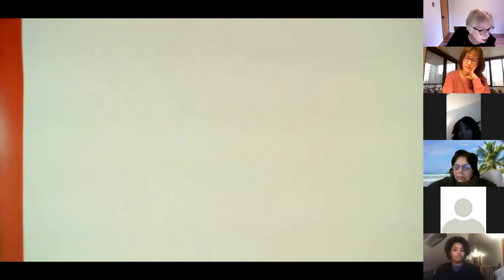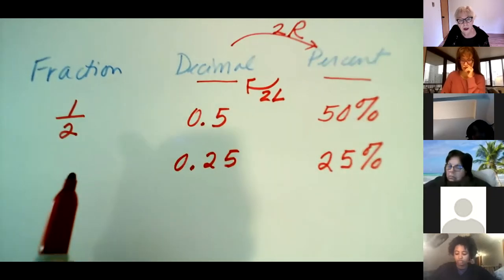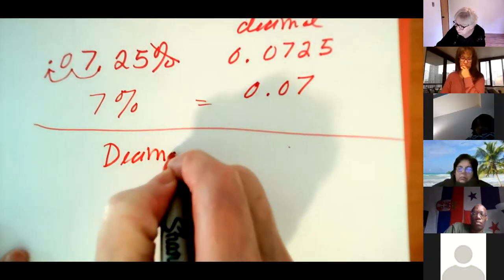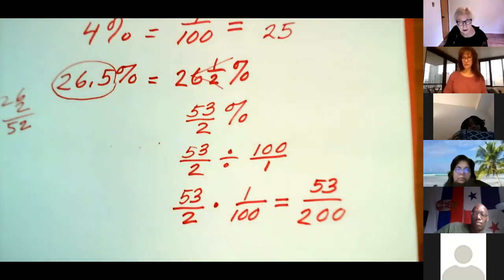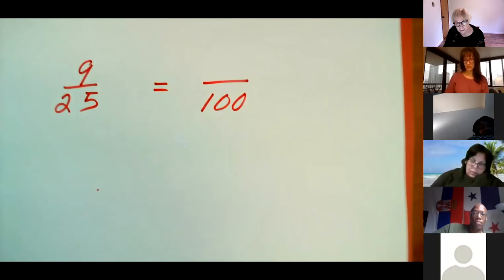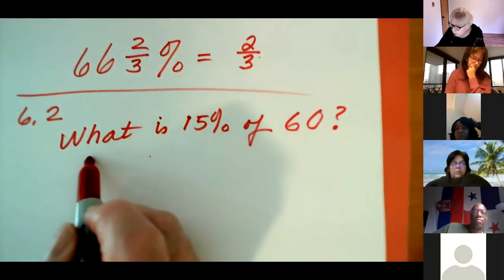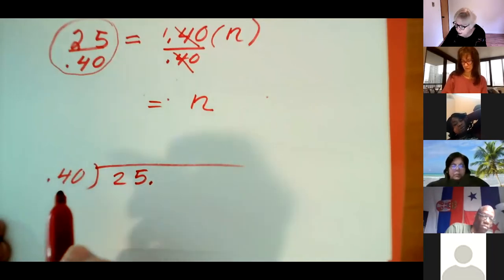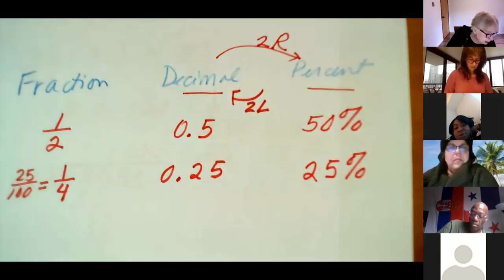081Nov18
Chap 6.1-6.2 percents